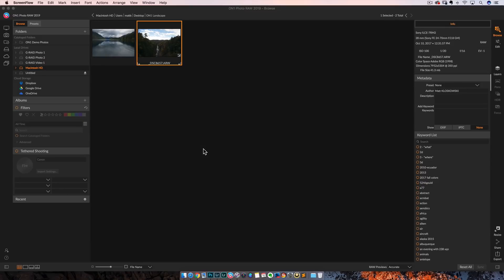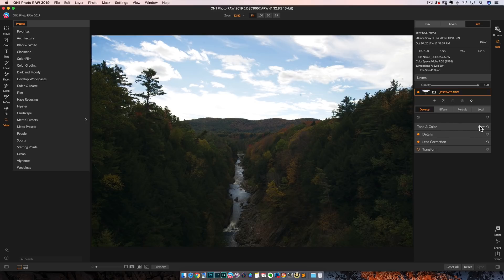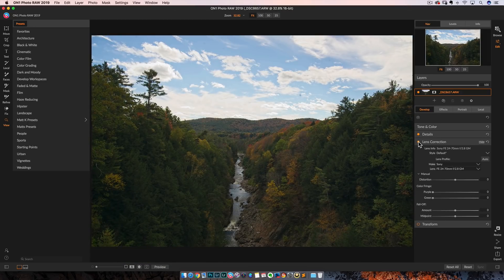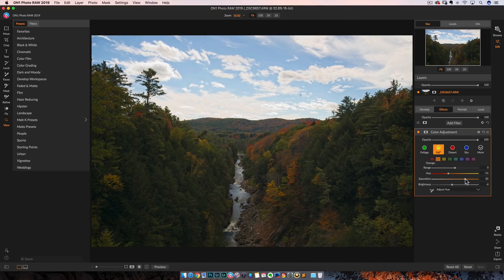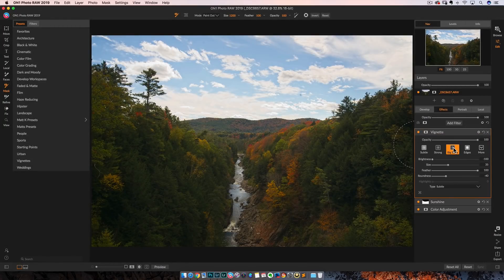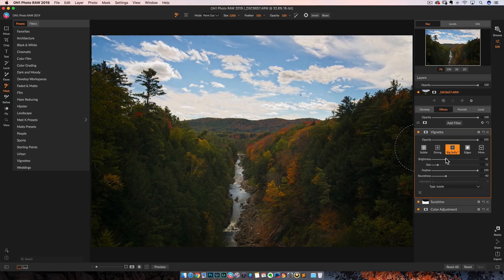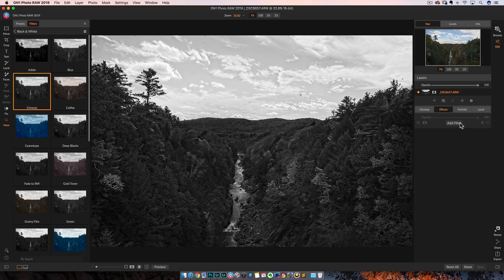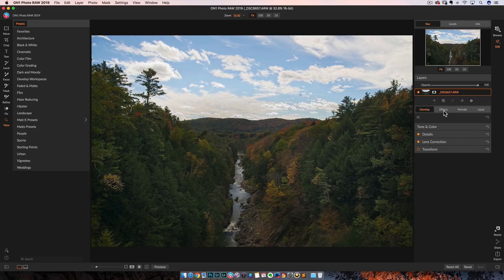Landscape Workflow in ON1 Photo Raw 2019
Learn about landscape photography workflow using ON1 Photo Raw 2019